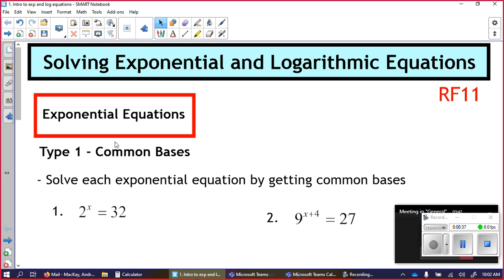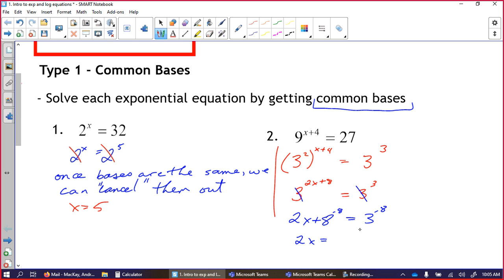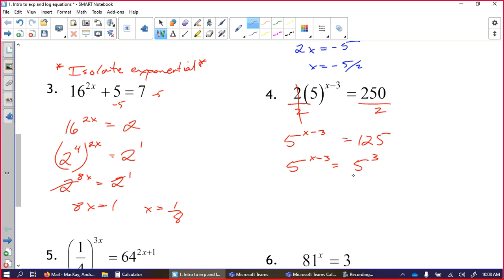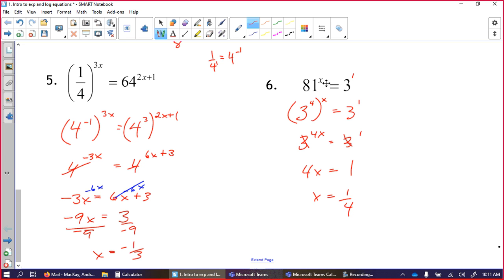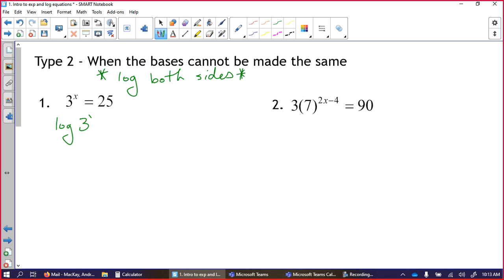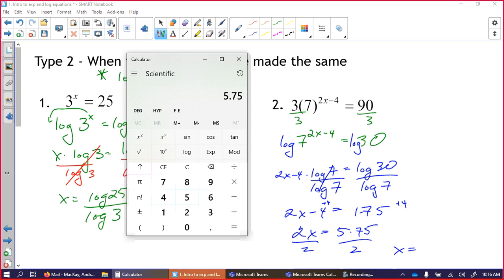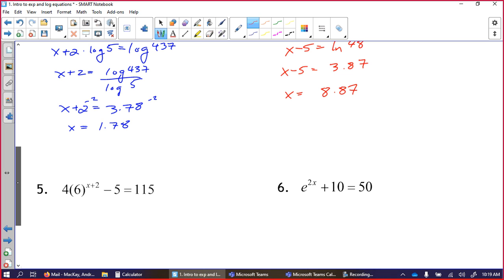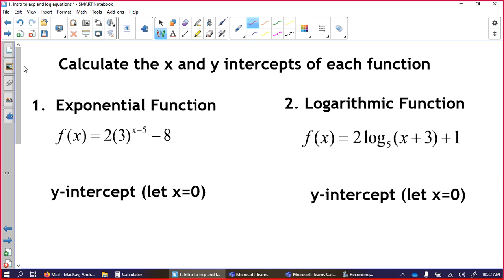May29 solving exponential equations